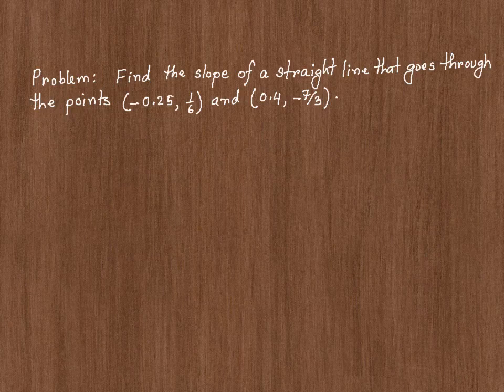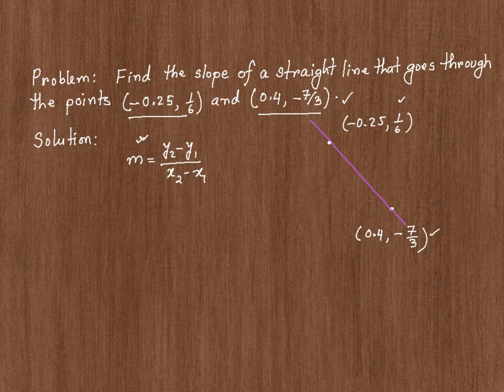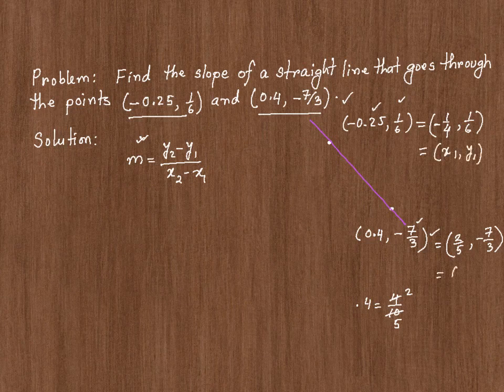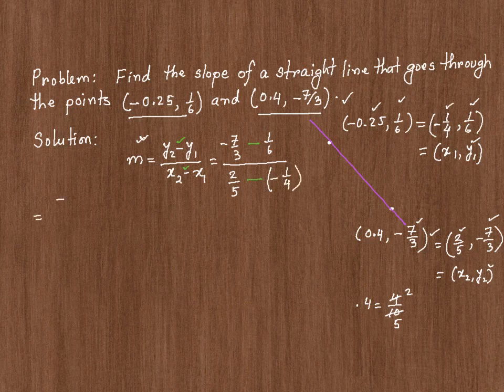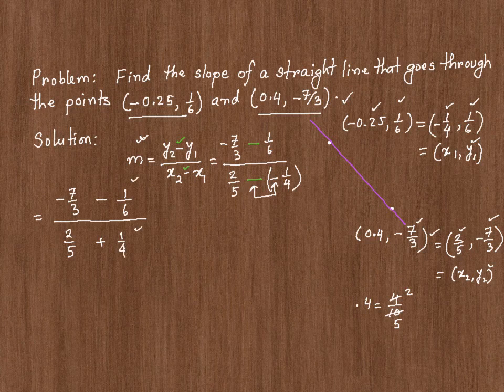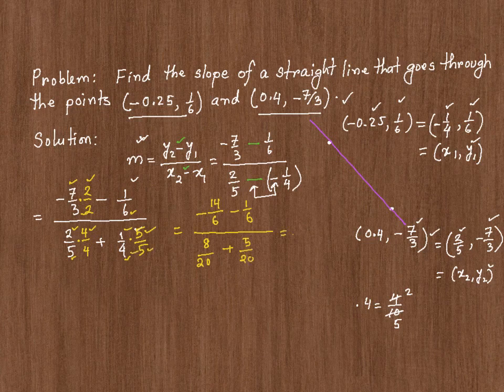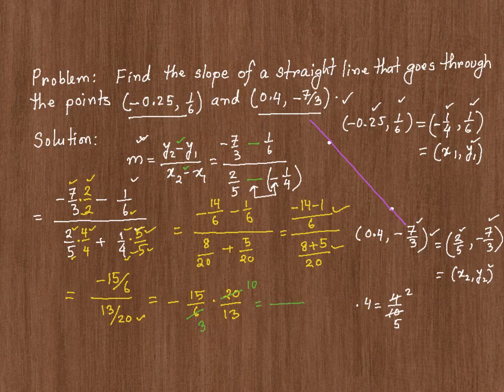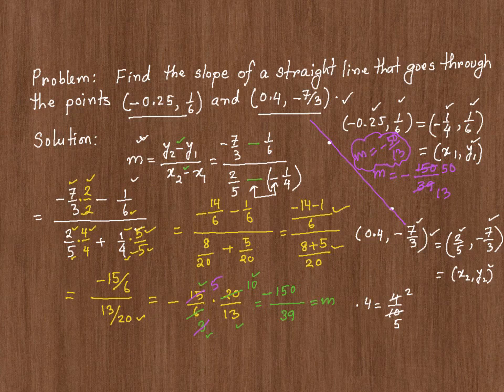slope of a straight line 4